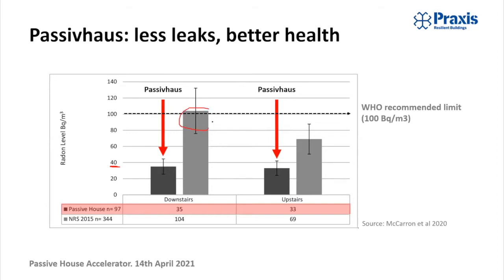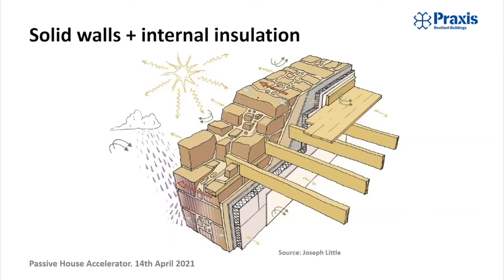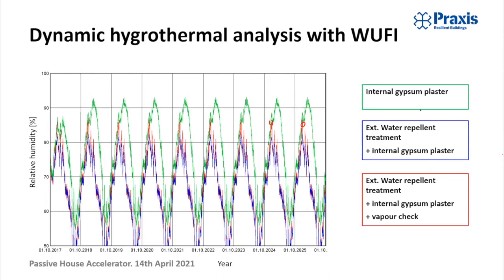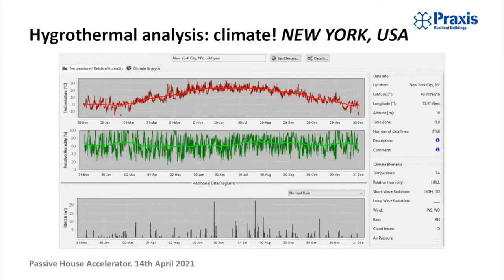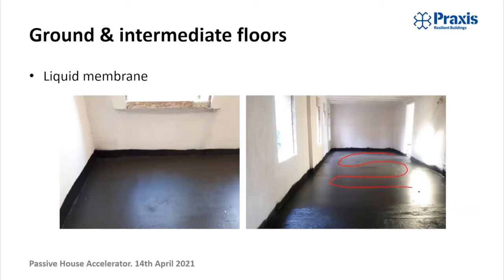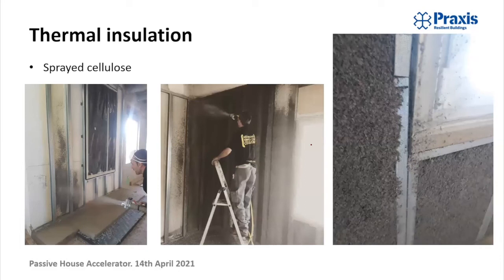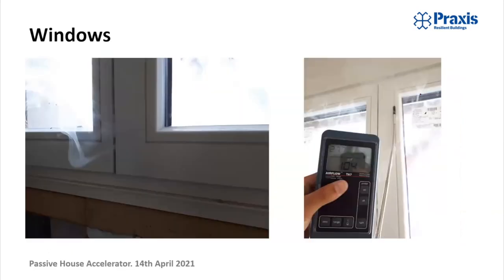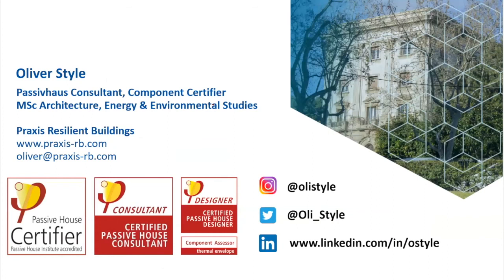Passive House Accelerator—Retrofit Airtightness and Moisture Control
On April 14 co-founder and director of Praxis Resilient Buildings Oliver Style presented on airtightness and moisture control solutions for Passive House retrofits. Oliver earned a Master of Science in Architecture and Advanced Environmental Studies from the University of East London and is a certified Passive House Consultant and component certifier.

About Passive House Accelerator:
Catalyst for zero carbon buildings. We bring you the best perspectives, insights, and lessons learned from the Passive House and high-performance building community: Architects, Builders, Consultants, City Officials, Owners, Building Product Suppliers, and more.